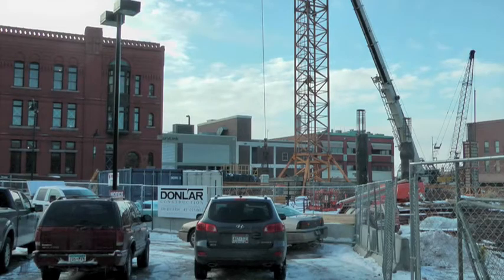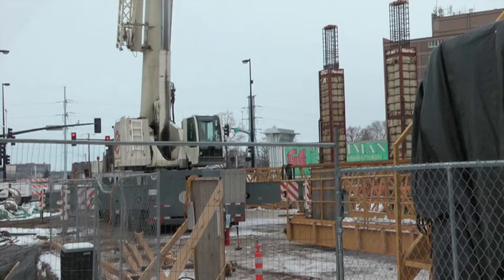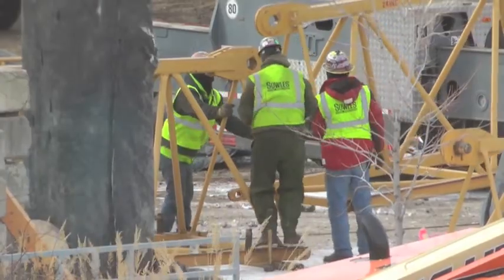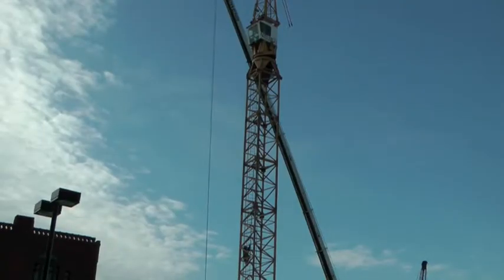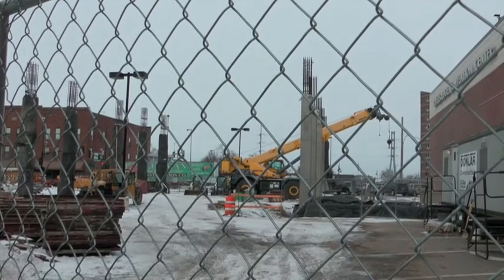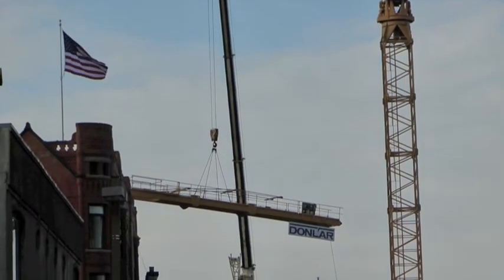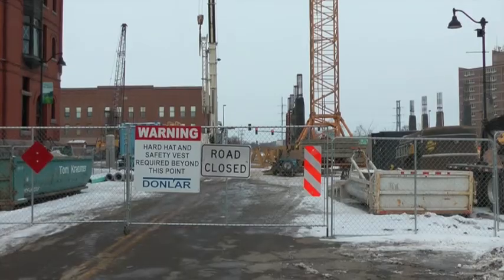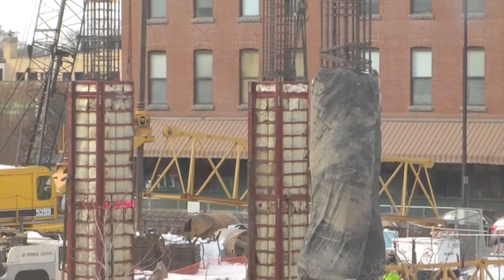Tower Crane Stands Tall Over Downtown St. Cloud For Parking Ramp Construction [VIDEO]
A new structure can be seen along the downtown St. Cloud skyline for the next several months. The over 100-foot tall tower crane was put up today (Friday) to help with the 5th Avenue parking ramp construction.